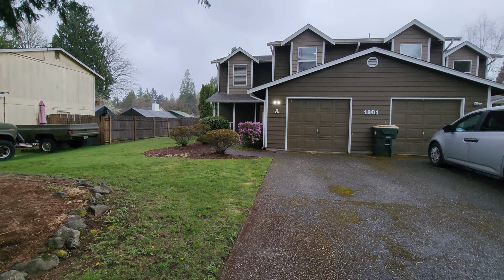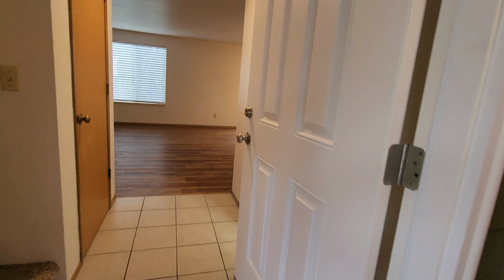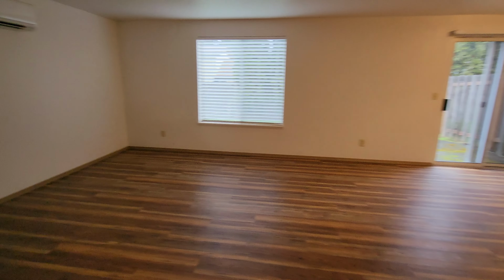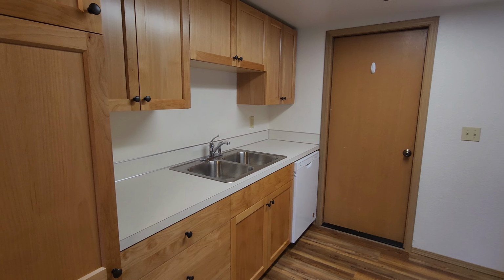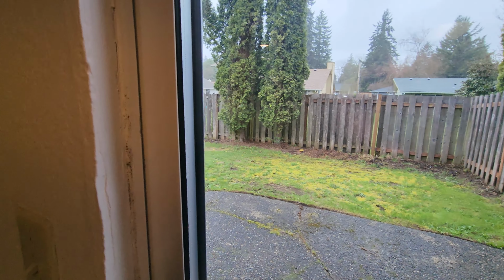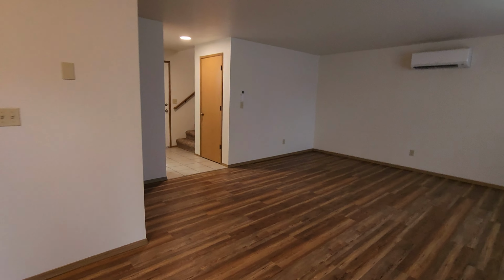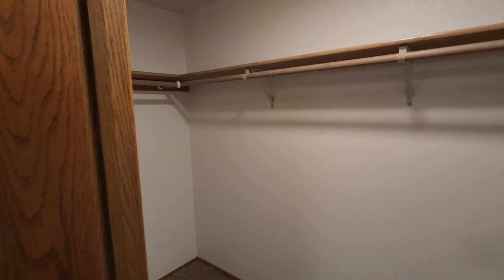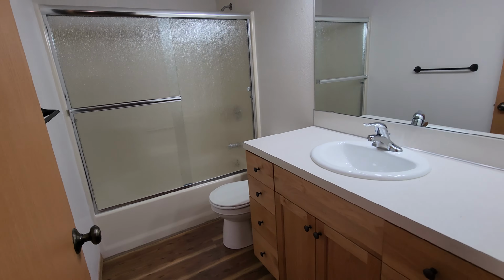Video Tour - 1801 Sulky Dr SE A, Lacey